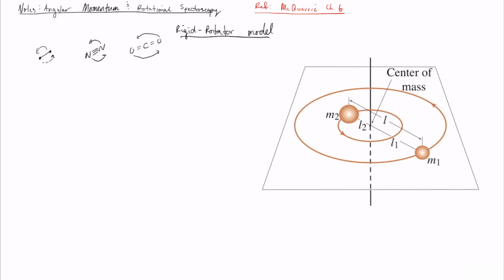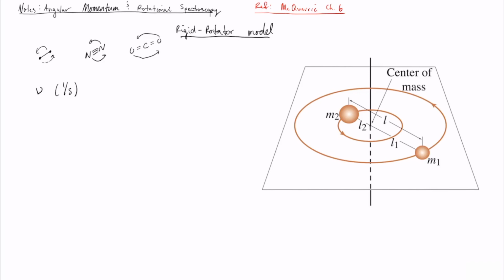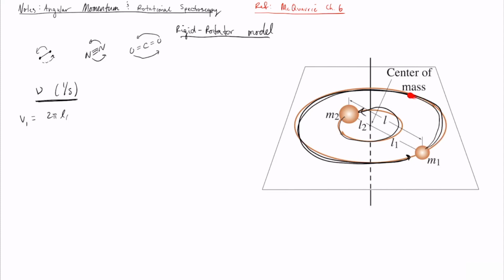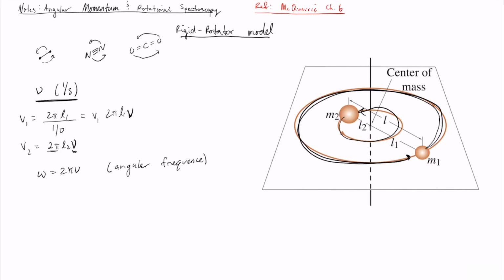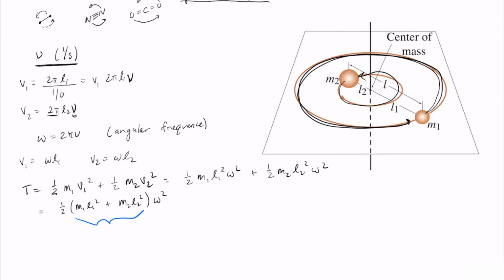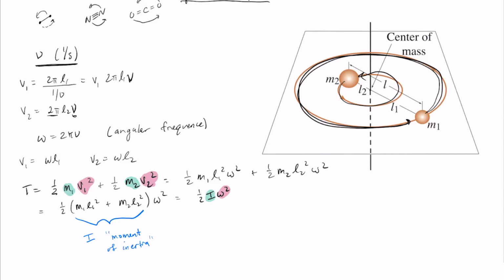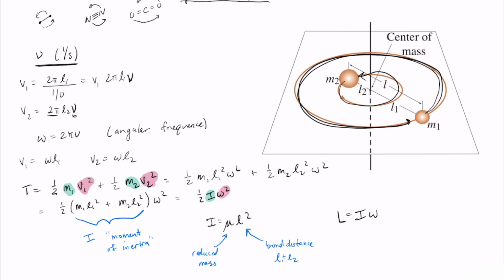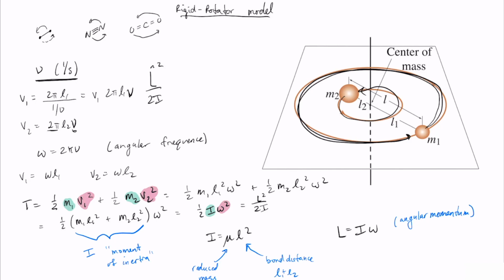Angular Momentum 1: Introduction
Introduction to angular momentum